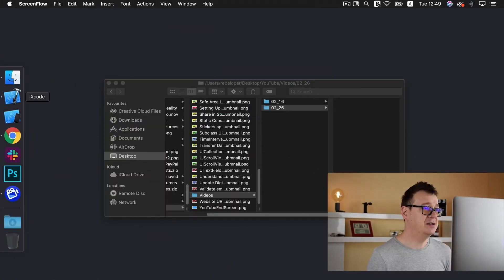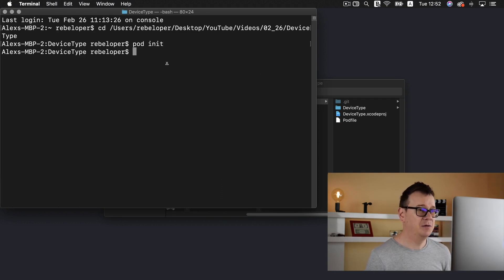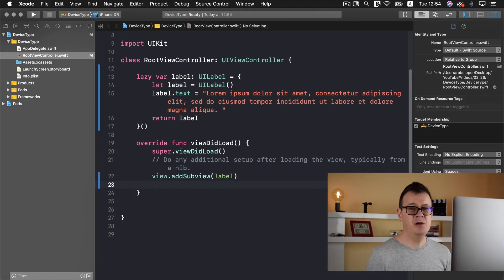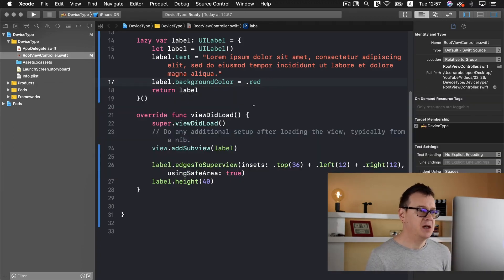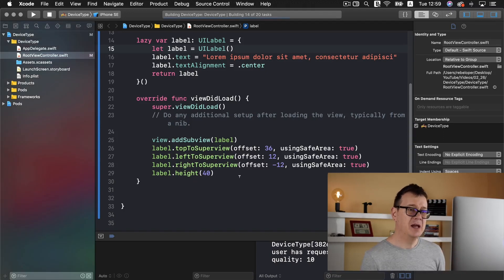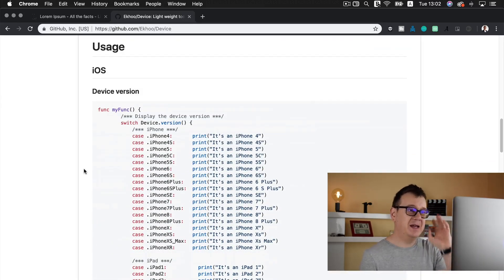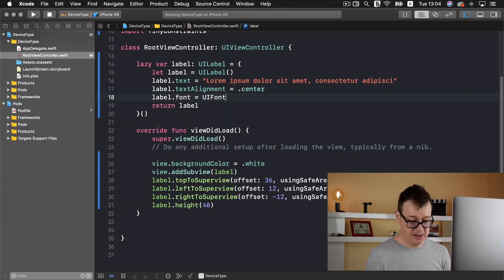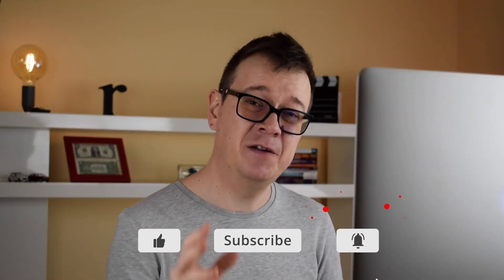Detect Current Device Type in Swift (EASY)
Learn how to Detect Current Device Type in Swift!

Your app must function on all devices. This means that you have to build it for all screen sizes.
In some cases you have to tweak the design just a little bit. In this tutorial I'll show you how you can set a label font to be 12 when running on iPhone SE and 16 when running on iPhone XR.